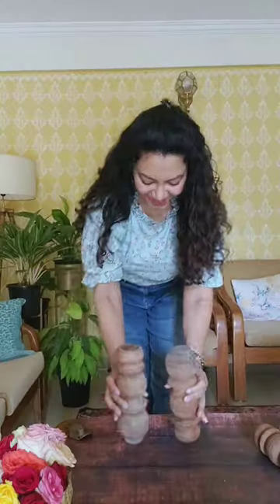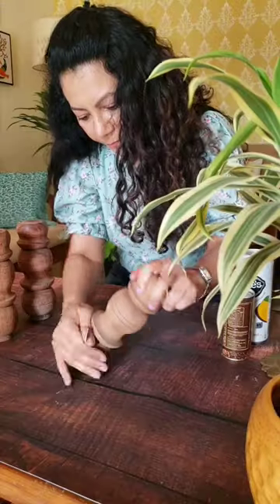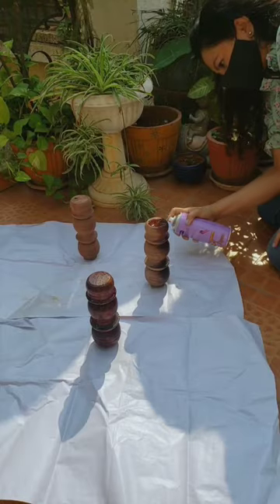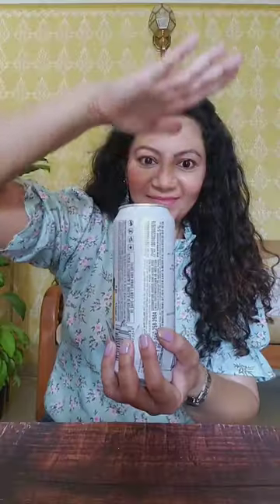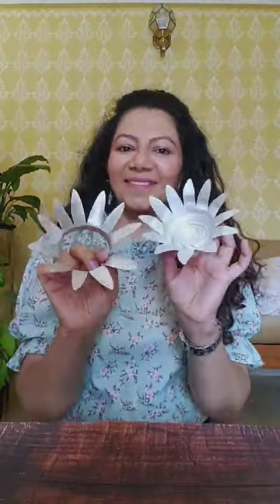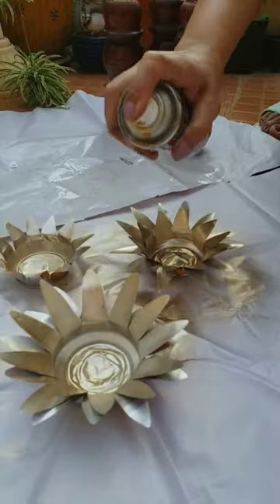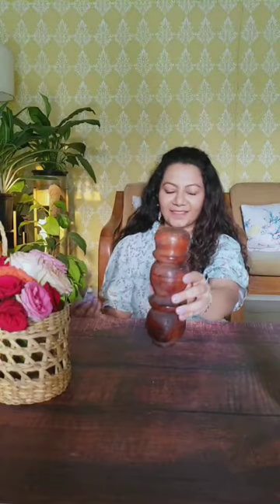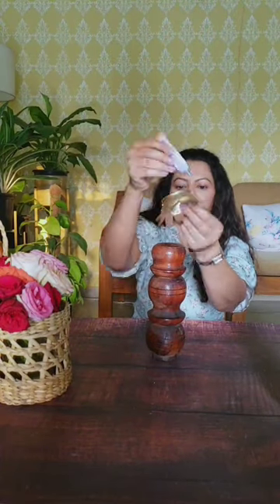DIY Candle Stands From Furniture Legs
I shared the picture of these furniture legs in my Instagram story a few days ago and asked my readers to suggest some DIYs. Guess what! 95% of them said candle stands!!!
So here's how I DIYed these candle stands from old furniture legs. Also, I used drink cans to DIY tealights that I fixed on the top of the furniture legs.
Hope you like these DIY candle holders. Let me know if you have any queries